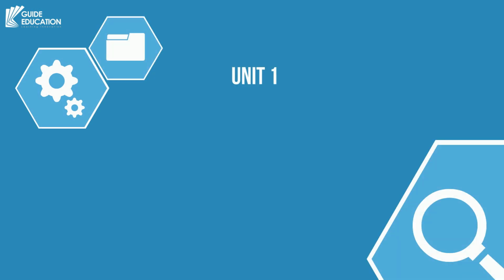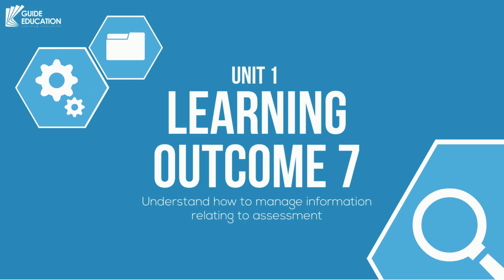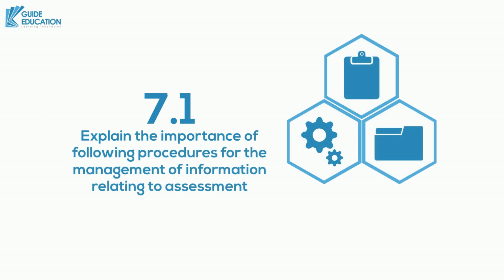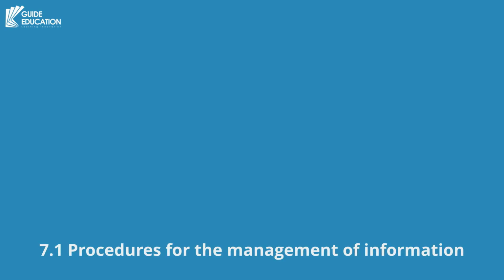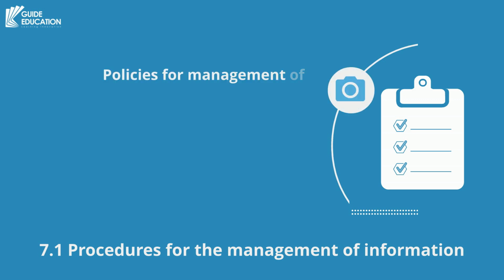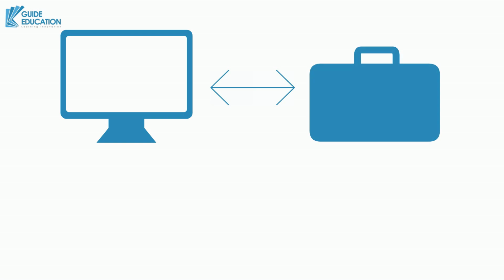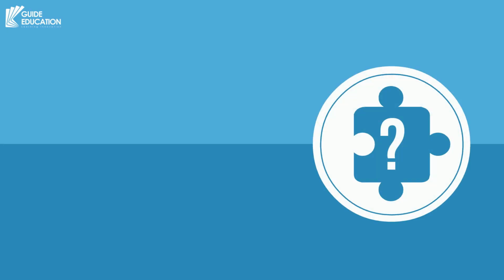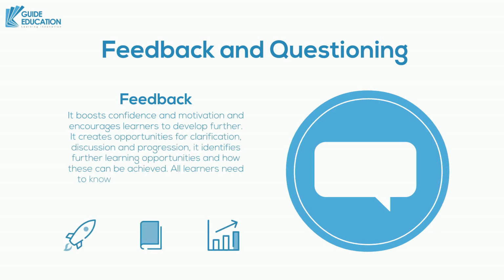𝐇𝐨𝐰 𝐭𝐨 𝐌𝐚𝐧𝐚𝐠𝐞 𝐈𝐧𝐟𝐨𝐫𝐦𝐚𝐭𝐢𝐨𝐧 𝐑𝐞𝐥𝐚𝐭𝐢𝐧𝐠 𝐭𝐨 𝐀𝐬𝐬𝐞𝐬𝐬𝐦𝐞𝐧𝐭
This video explains the importance of following procedures for the management of information relating to assessment.

All assessment information should be processed in accordance with the individual’s rights and kept secure with the admin team who provide learners with the opportunity to request to see the information public authorities hold about them. Storage and retrieval of information should be password-protected when online/digital, and under lock and key when physical.

Learn more about this through this course. This video is part of our fully remote video-based AVA qualification, which helps you or your staff master roles and develop a career.

You can also try some of our CPD-accredited content for free by clicking the link below and signing up